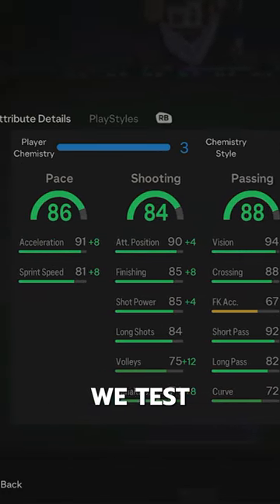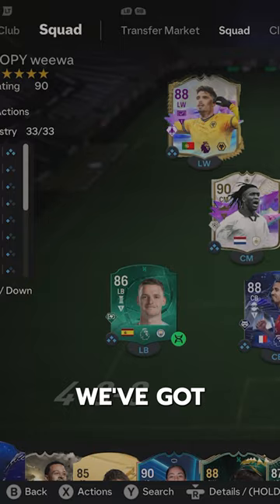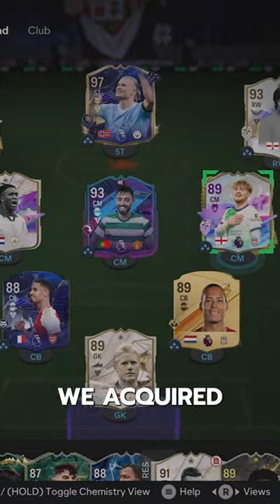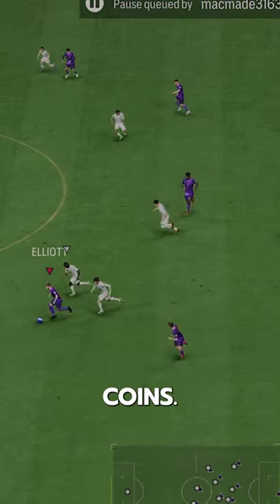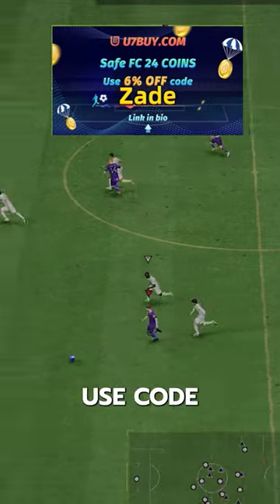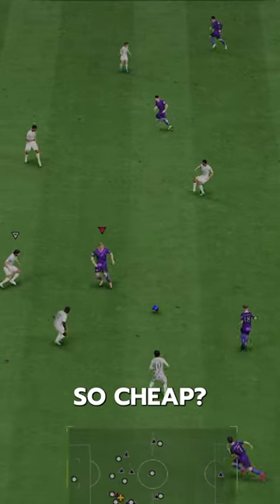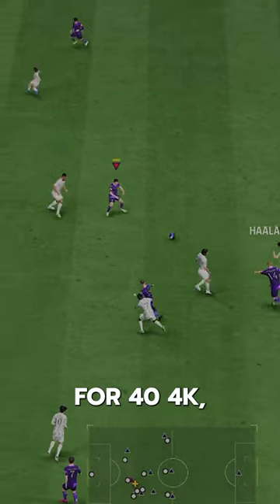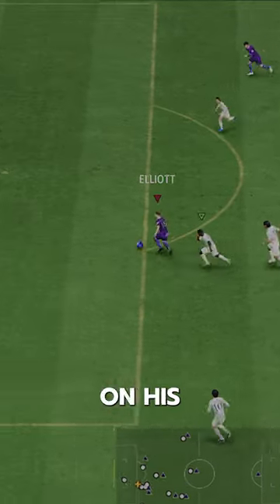Future Stars Elliott Player Review! / Baller or Bust!?